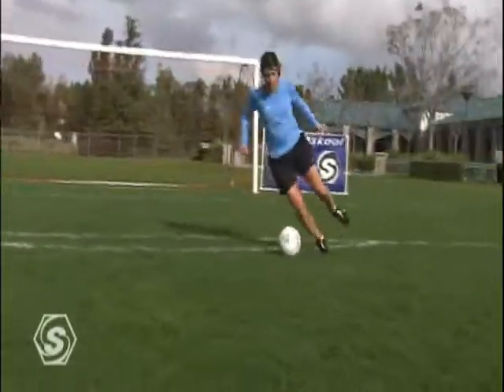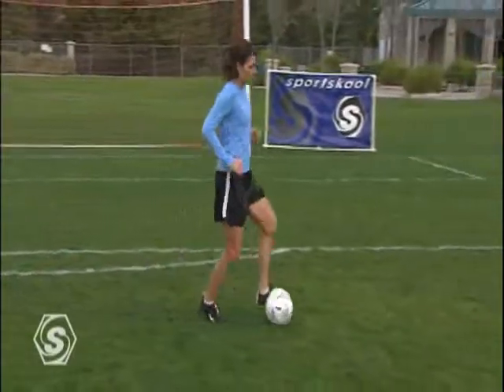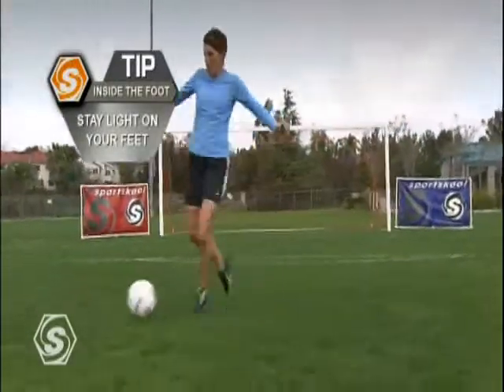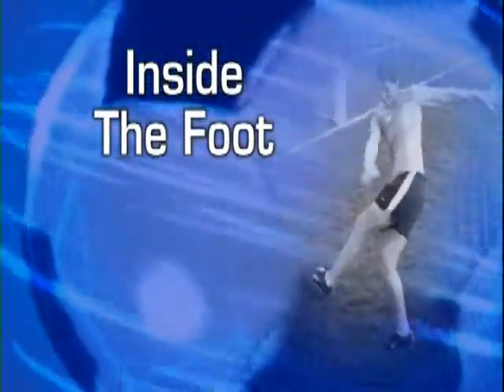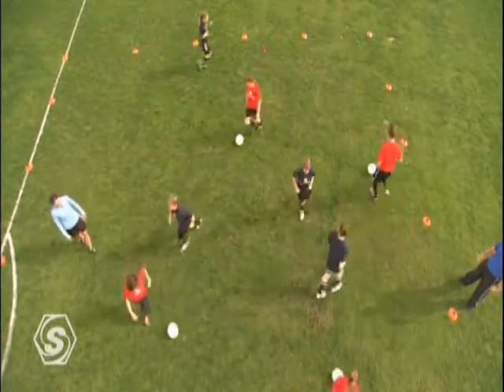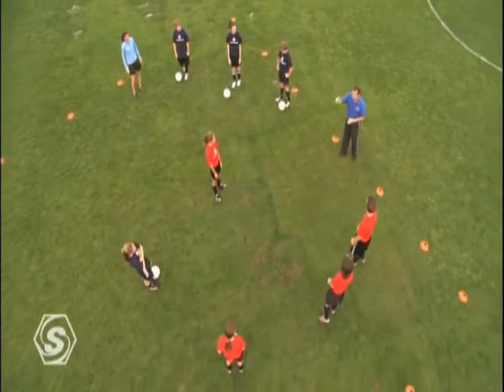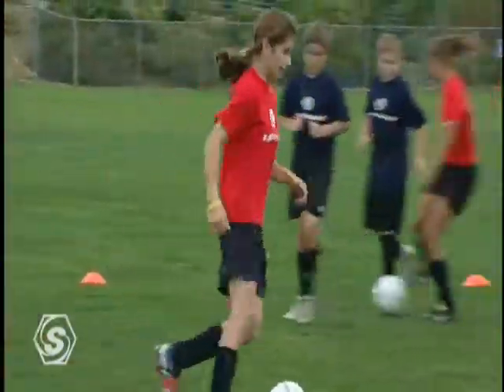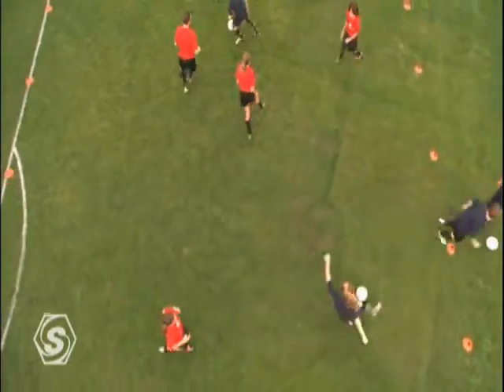Sport Skool Soccer TITLE 02